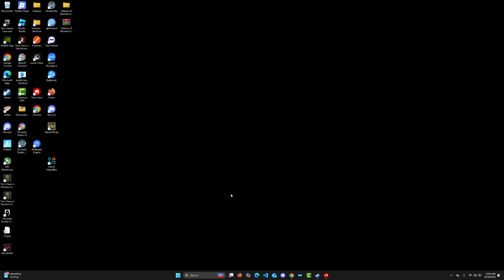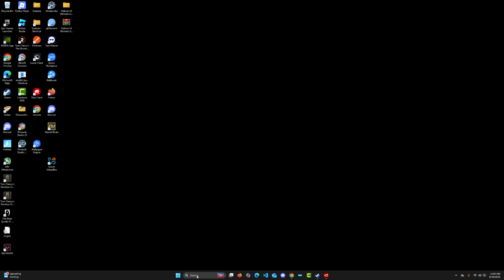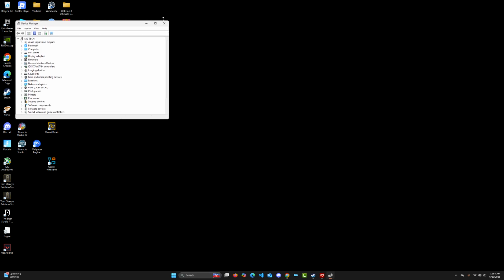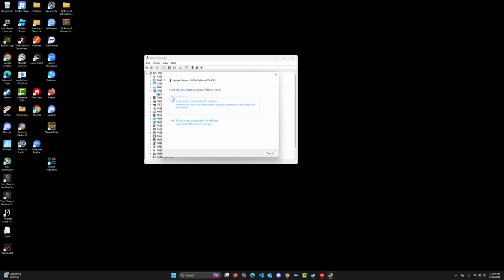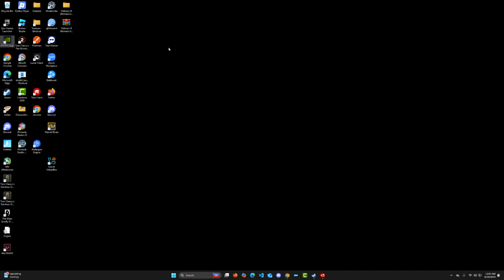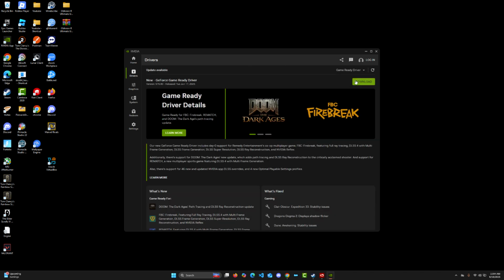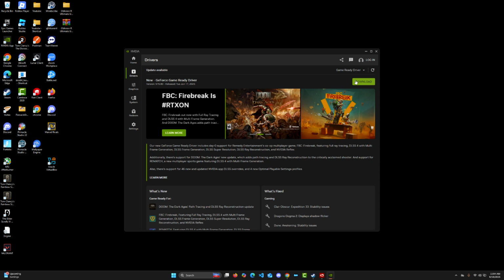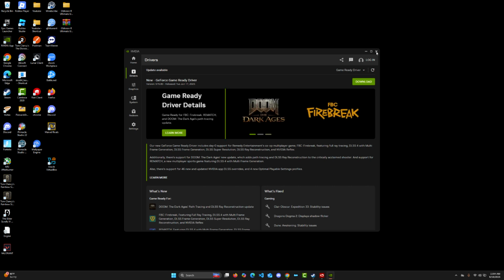How To Fix REMATCH Crashing On Startup / Not Launching / Freezing On PC Tutorial! (Easy Guide)